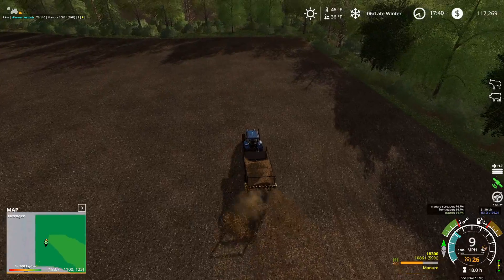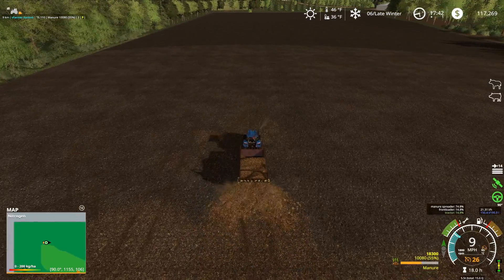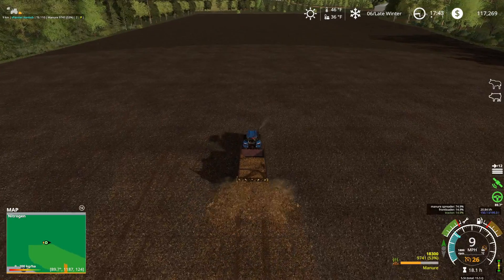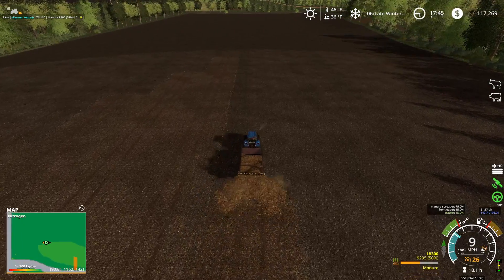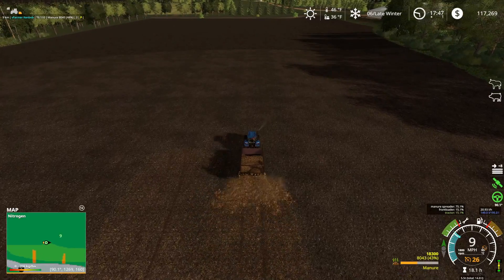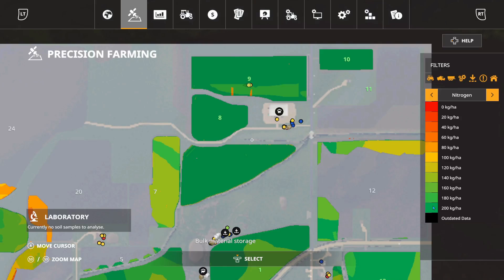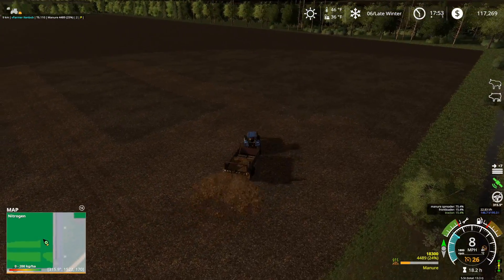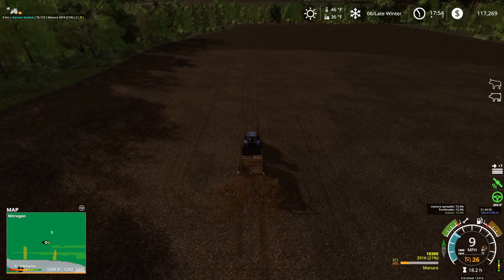FS19 Clarke Farms: Let's Play (Ep.7) Much Muck Spreading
It's time to put that new (to us) muck spreader we just got to use. It's getting close to planting time and we don't want to have the muck spreading in the way of that, but we do want to get the grass field covered so we can have some good hay from it as we are getting pretty low.

You can find the Clarke Farms Map by MRG Mapping

You can watch the original Clarke Farms YouTube Channel, which this map is based